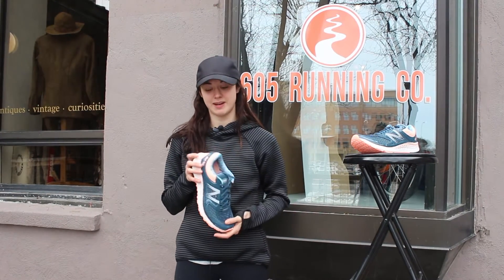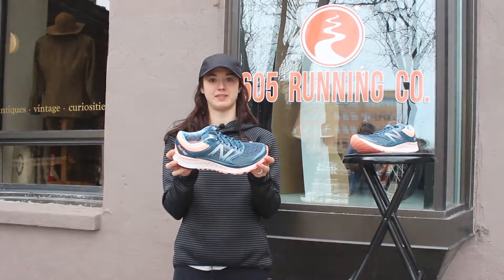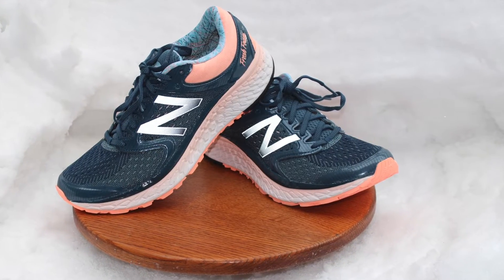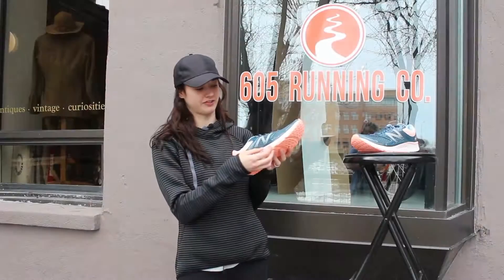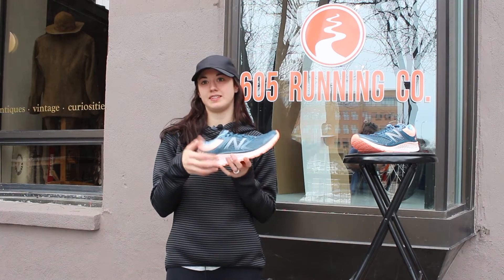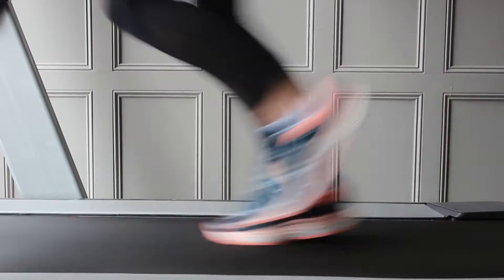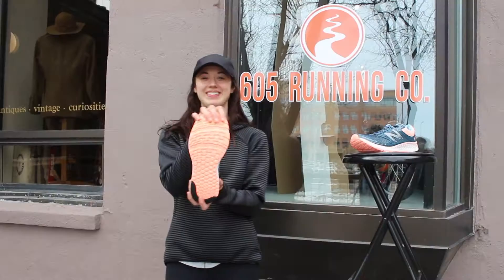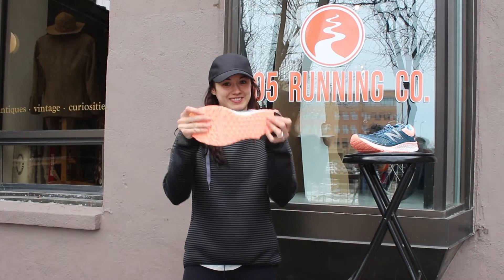New Balance Fresh Foam 1080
Checkout the latest version of the Fresh Foam 1080 from New Balance!